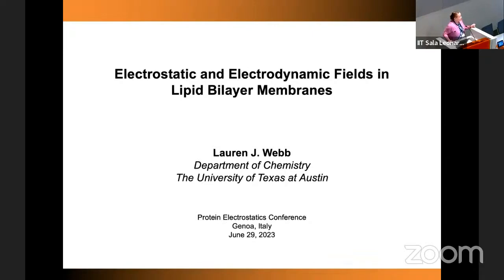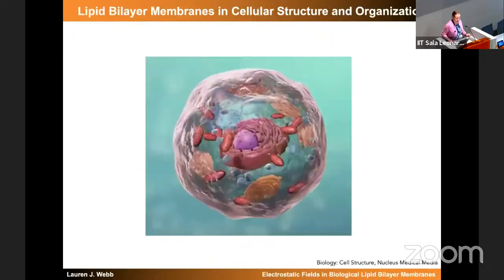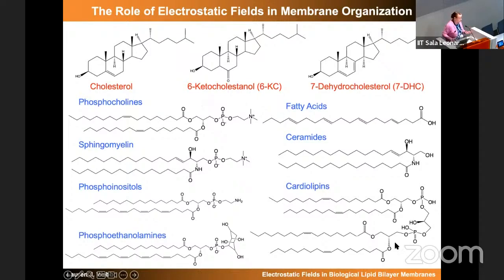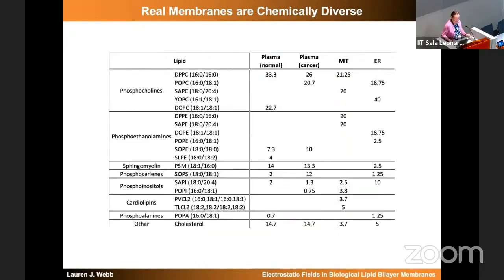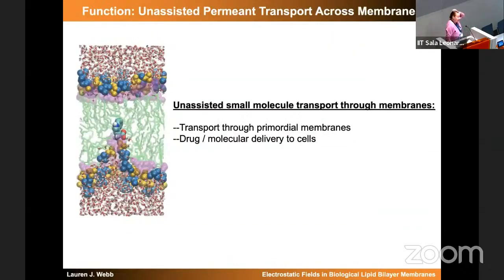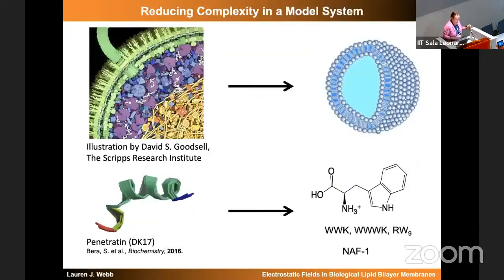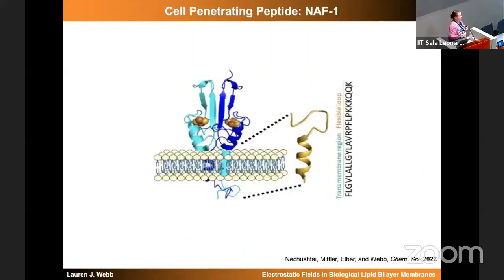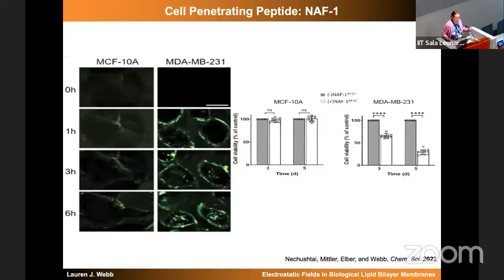Electrostatic and electrodynamic fields in lipid bilayer membranes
Lauren Webb,